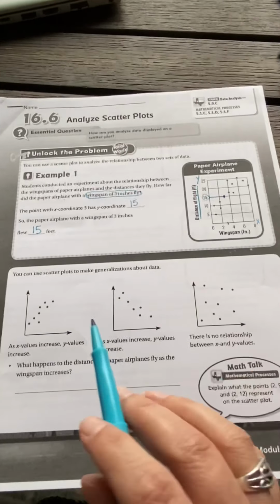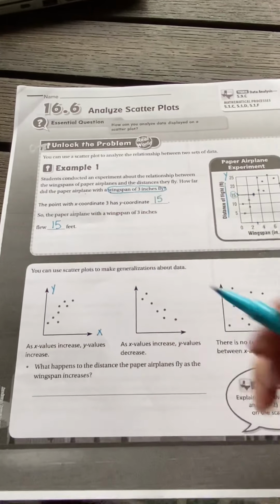Analyze Scatter Plots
Learn how to look for patterns and trends in scatter plots